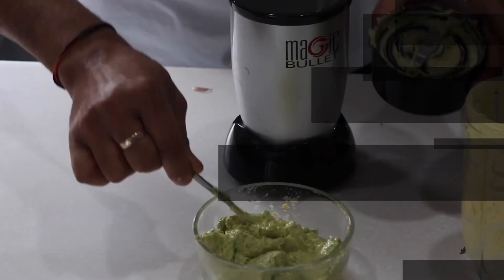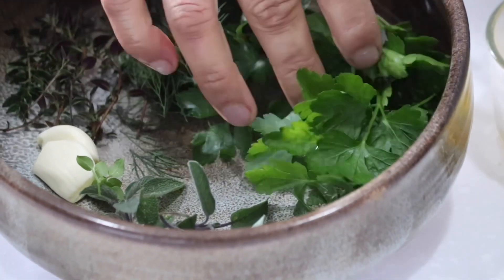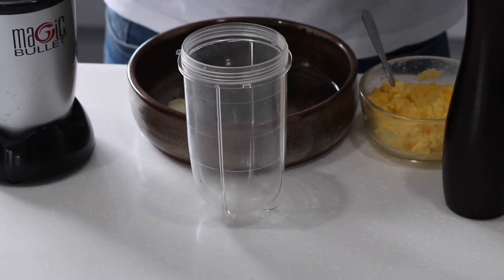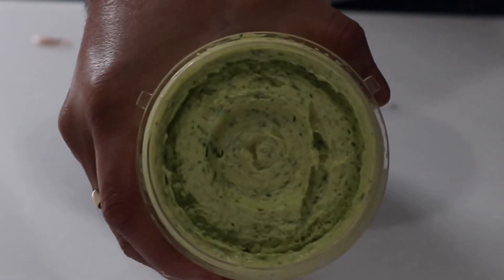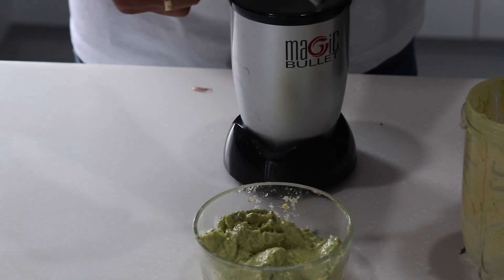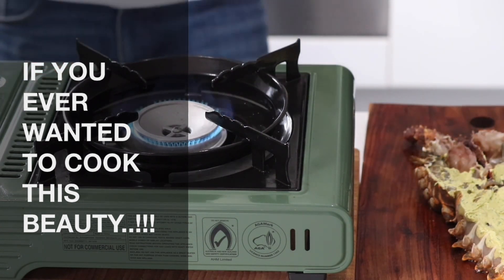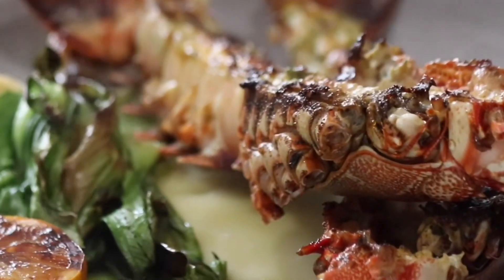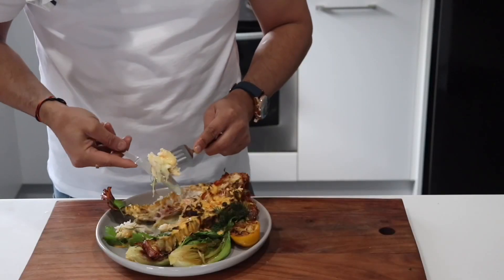EASY HOMEMADE GARLIC HERB BUTTER Recipe!!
Homemade Garlic Herb Butter is the best rich and flavorful topping for steak or prime rib! Keep the compound butter in the refrigerator or freezer to always have on hand for spreading on bread, veggies, pasta, chicken, or shrimp.

 Cuisine American
 Servings 8 tablespoons

Ingredients
½ cup butter room temperature*
2 cloves garlic finely minced
1 tsp. rosemary or sage fresh, finely chopped
1 tsp. thyme fresh, finely chopped
2 Tbsp. parsley fresh, finely chopped
2 Tbsp. Fennel fresh, finely chopped
Or Handful of all 4 Types of herbs, bland Altogether!!!
Instructions
In a medium-sized bowl cream the butter with a spoon or fork until smooth.
Add garlic and herbs. Stir until just mixed. Serve immediately or shape into a log.
To Shape into a Log: Tear off a 12-inch long piece of wax paper and place garlic butter towards the end of it. Shape it into what resembles a 6-8-inch long log.
Pull the wax paper over the garlic butter and begin to roll it, reinforcing the log shape as you go. Once completely rolled up, twist the ends until tight.
Refrigerate for at least 2 hours before serving or up to overnight. Serve with steak, chicken, shrimp, vegetables, or as a spread on bread. Enjoy!
Recipe Notes
If vegan or dairy-free, you can also use Earth Balance’s “butter” sticks in place of the butter.
If on a Paleo or Whole30 diet, feel free to substitute ghee butter in place of the regular butter to fit your dietary needs.
Use a good quality butter for best results. Depending on your taste preference, you can use salted or unsalted butter.
To Store: Seal in an airtight container and refrigerate for up to 2 weeks. Since the herbs are fresh, the flavor will lose a bit of its potency the longer it is stored.
To Freeze: Keep it tightly wrapped in wax paper and then place in a ziplock bag or plastic, freezer-safe container for up to 6 months.